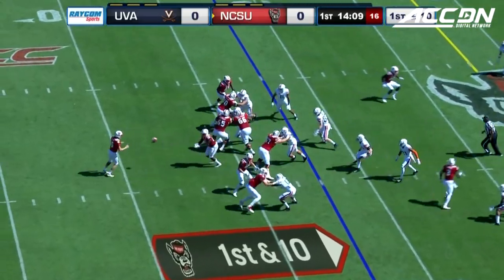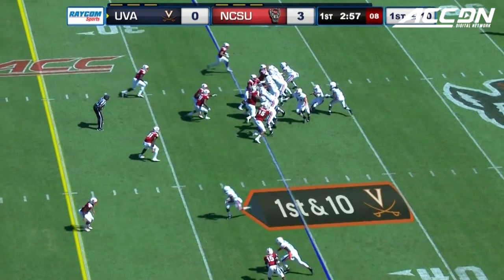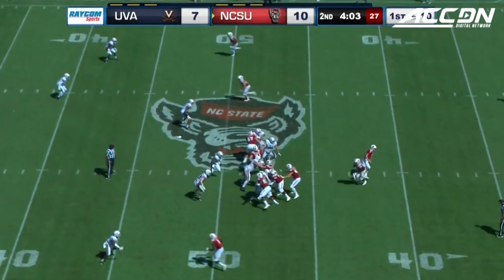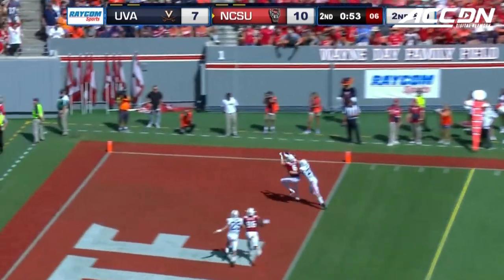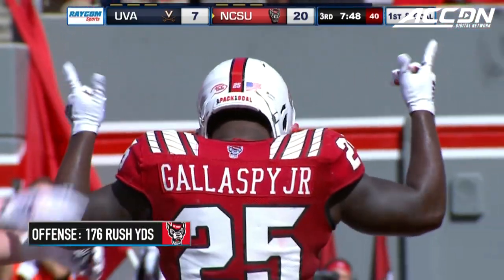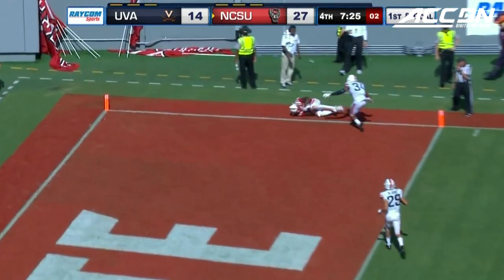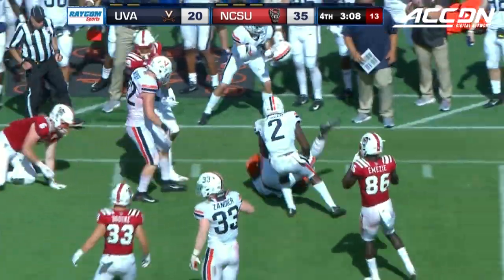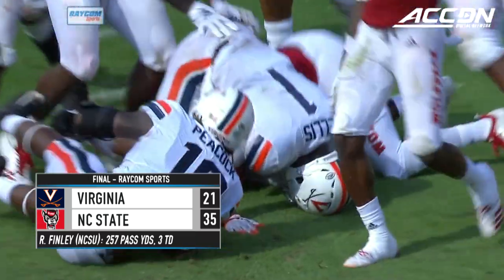Virginia vs. NC State Football Highlights (2018)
Virginia vs. NC State: The Wolfpack picked up a big conference win at home against the Virginia Cavaliers, 35-21. Wolfpack quarterback Ryan Finley threw for 257 yards and 3 touchdowns. NC State's defense had 4 sacks and 2 takeaways on the day as the Wolfpack improved to 4-0 this season. UVA quarterback Bryce Perkins had 282 total yards and was responsible for 2 touchdowns.